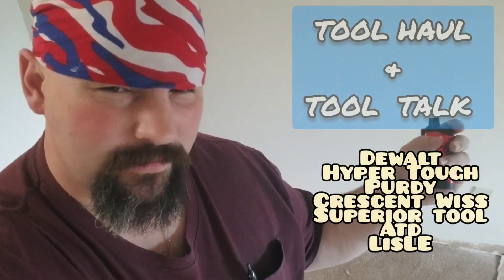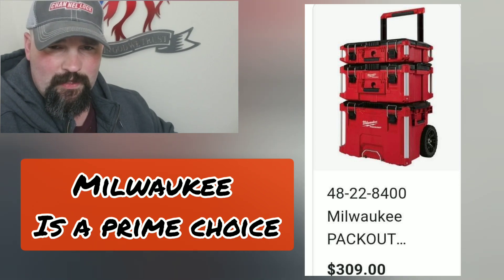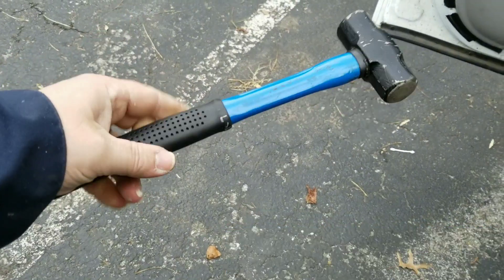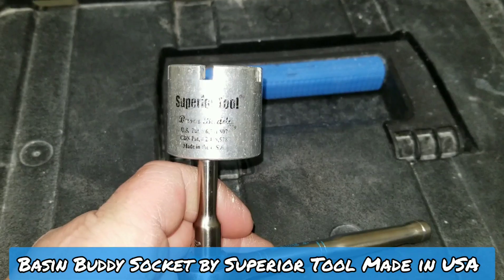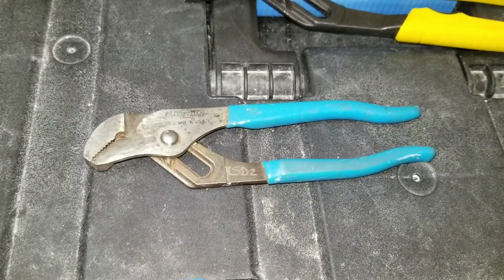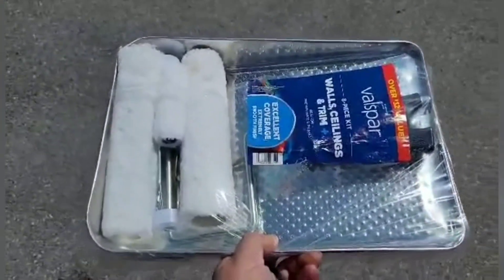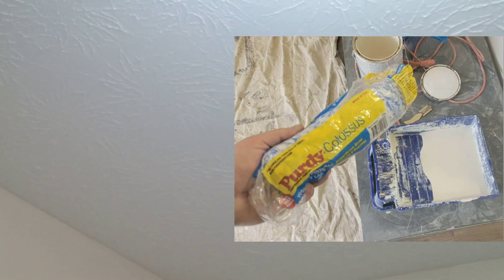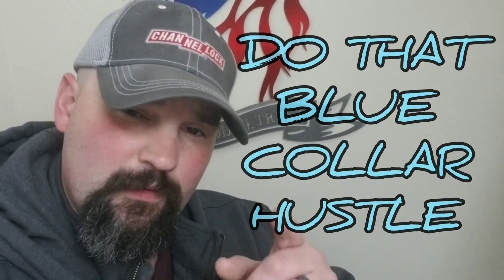Cheap Trade Tools Talk & Haul (Hart Tools, Hyper Tough, Wiss, ATD, Lisle, Irwin, Purdy & More)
This is a Cheap Trade Talk & Tool haul. As I'm in the trades and I'm switching things up, I'm buying tools for trades jobs and cheap tools to leave on location to prevent my quality tools from walking off and to help make quick & simply repairs
Hart tools modular storage system, Dewalt, Irwin, Hyper Tough , Valspar, Warner, Performance tool, Gearwrench, Crescent Wiss, Superior Tool, Lisle tool, Gardener Bender , Purdy, ATD & more

A Day in the Trades - Plumbing, Wrenching, Electrical , Scrapping & Tools in Action on Rumble
My Tiktok The KOBALT NCV used in real world test

A Day in the Trades = Plumbing, Wrenching, Scrapping (Tools in Action) Knipex, SK, Michael Pro, Icon, Superior Tool (Trade Talk & More)
A DAY IN THE TRADES (Industrial Dryer, Trunnion Assembly, Bearing & Shaft repair) Michael Pro, Dewalt, Knipex, Lisle in Action
KOBALT 10 PIECE PLIERS SET REVIEW from Lowes (long nose, side cutters, groove joint, slip joint & more)
V-Jaw Pliers & TOOL TALK HAUL